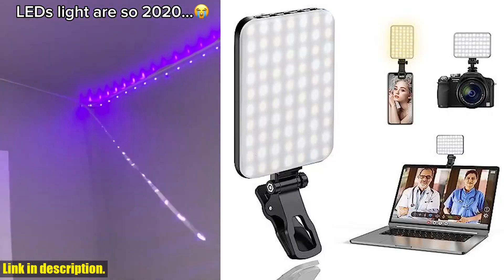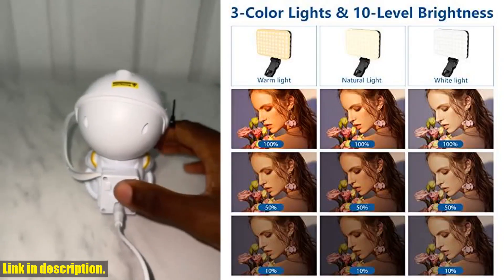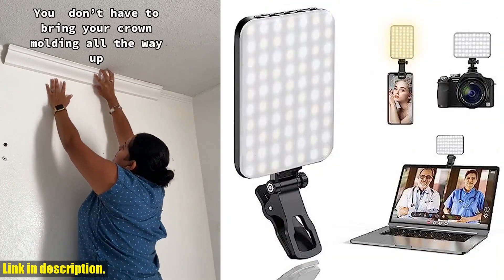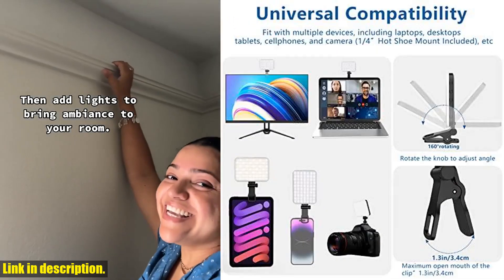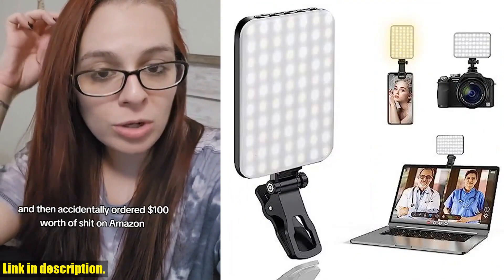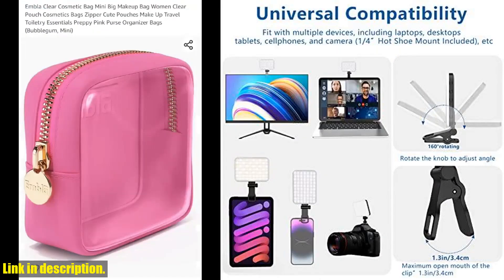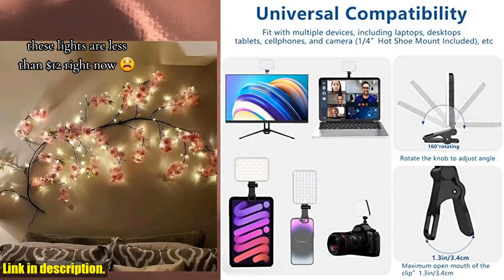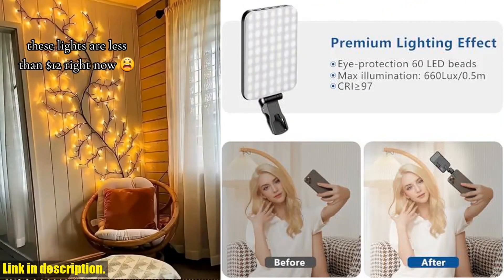Buy 60 LED Portable Selfie Light Video Conference Lighting with Clip Camera Tripod Adapter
Buy and Review 60 LED Portable Selfie Light Video Conference Lighting with Clip  Camera Tripod Adapter Rechargeable 2200mAh CRI 97+, 3 Light Modes for Phone iPhone Webcam Laptop Photo Makeup on AMAZON Shop

PURCHASE LINKS:

- 60 LED Portable Selfie Light Video Conference Lighting with Clip Camera Tripod Adapter Rechargeable 2200mAh CRI 97+, 3 Light Modes for Phone iPhone Webcam Laptop Photo Makeup

Looking to upgrade your content creation game? Look no further than the ALTSON 60 LED Portable Selfie Light! This amazing LED light is a must-have for beauty enthusiasts and content creators alike. With a high CRI of 97+ and 3 light modes to choose from, you can achieve professional-quality lighting for any situation. Its compact and portable design makes it perfect for use with phones, tablets, laptops, tripods, and cameras. Plus, with a rechargeable 2200mAh battery, you can enjoy up to 15 hours of standby time. Happy creating!